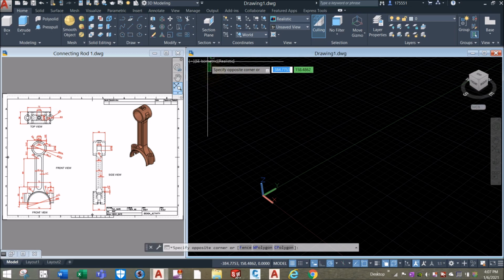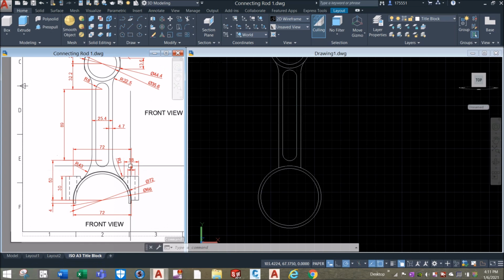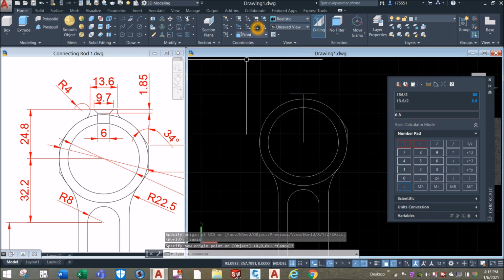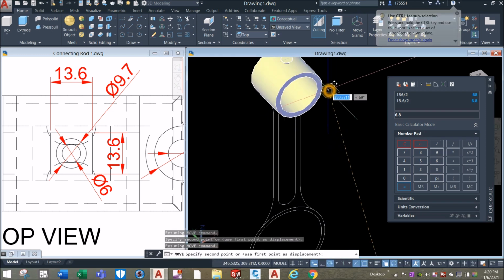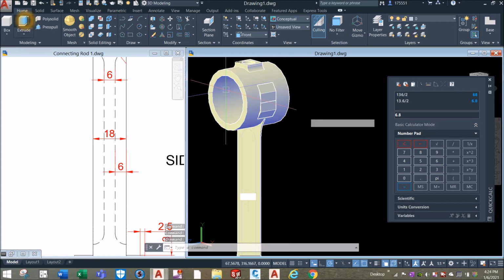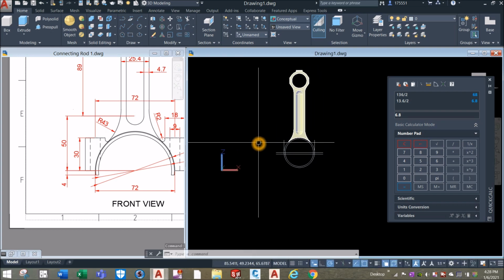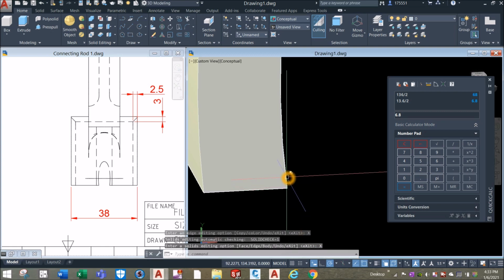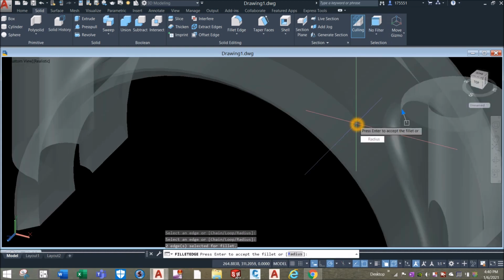Connecting Rod Shaft for Piston in AutoCAD